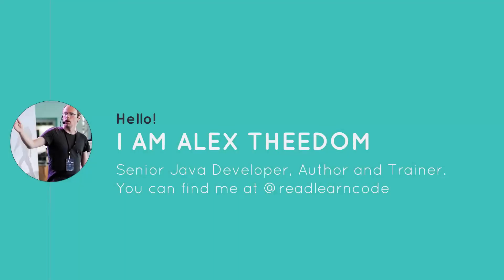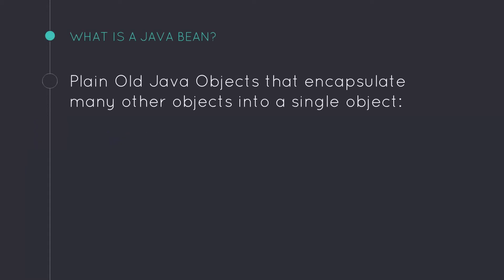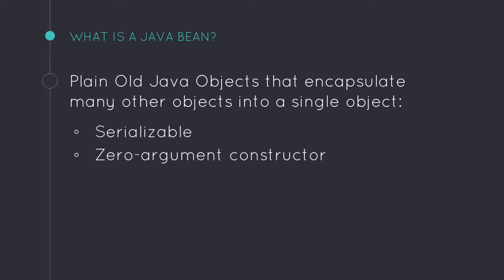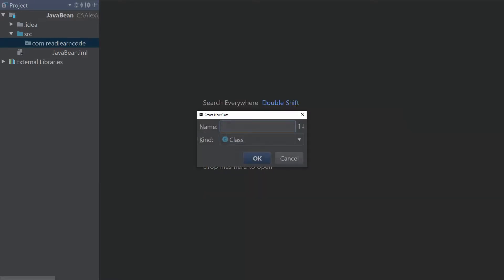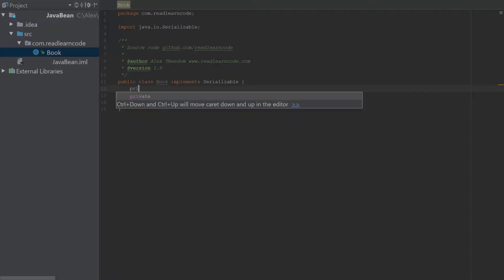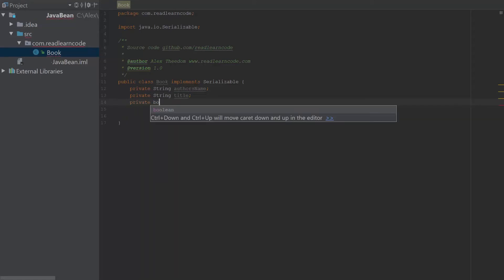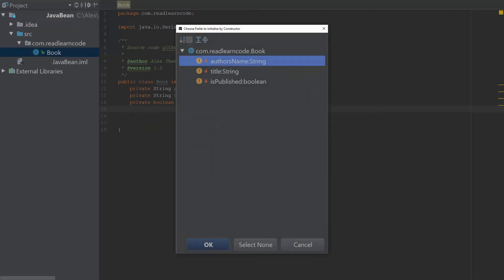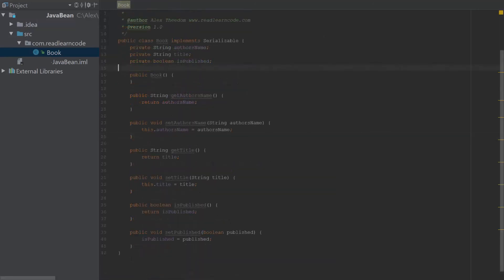Java Bean Introduction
This video is a gentle introduction to the Java bean programming convention.